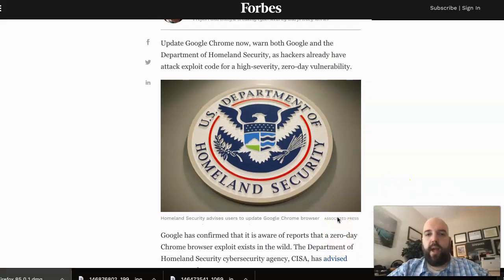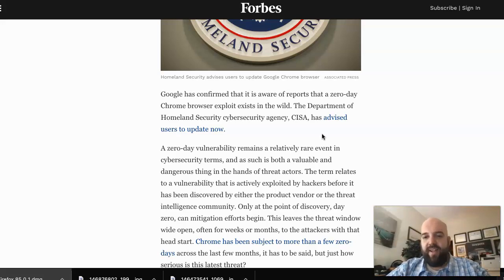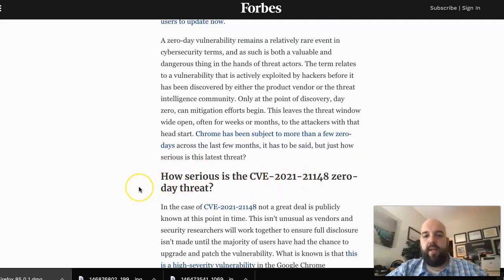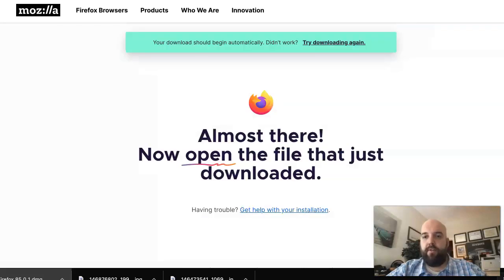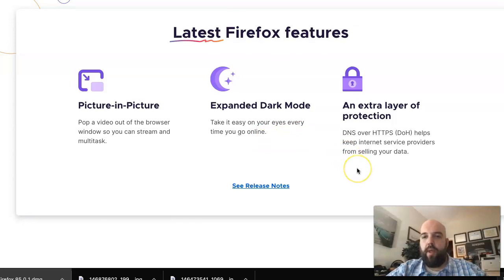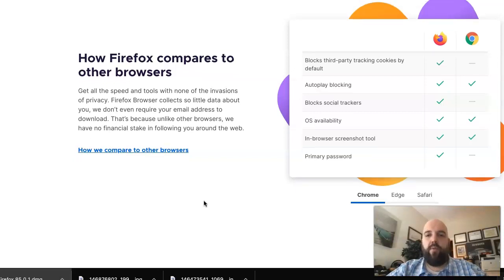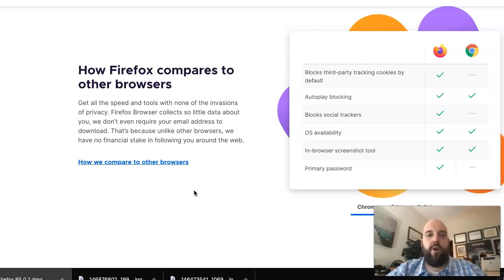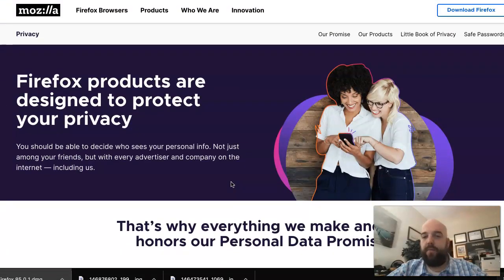Episode 3 The Chrome Hack